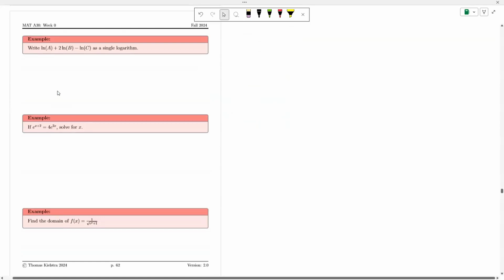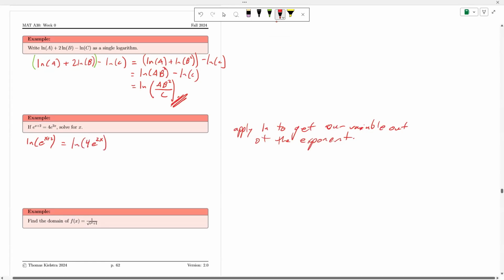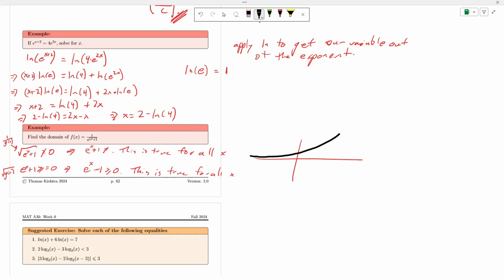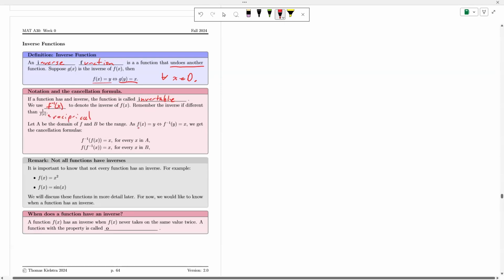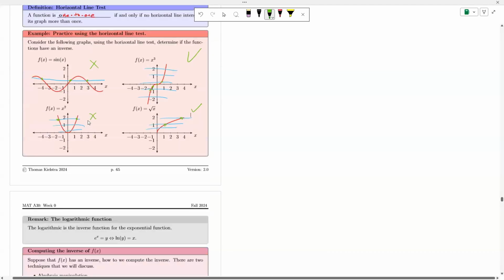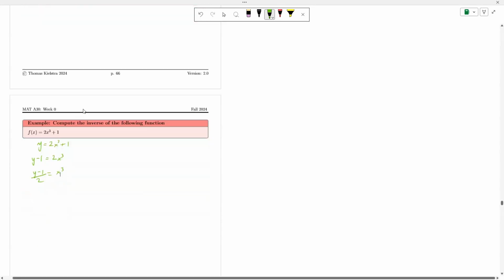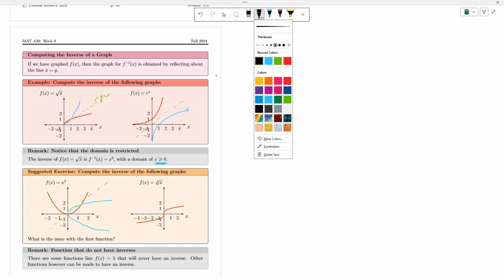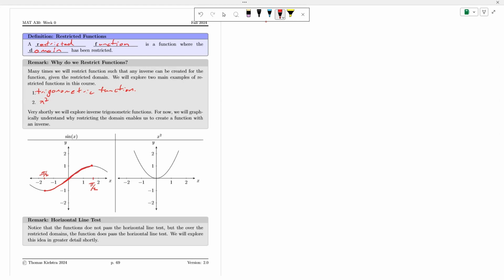Functions Part 7 Using Log Rules, Inverse Functions and Restricted Functions